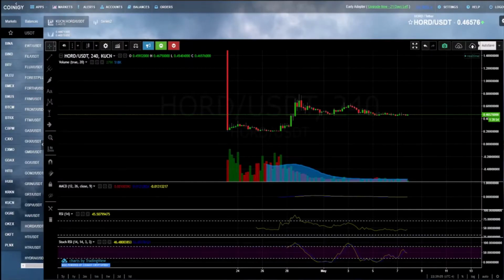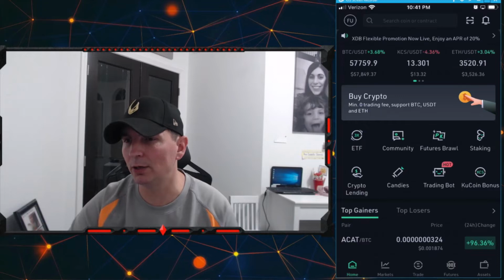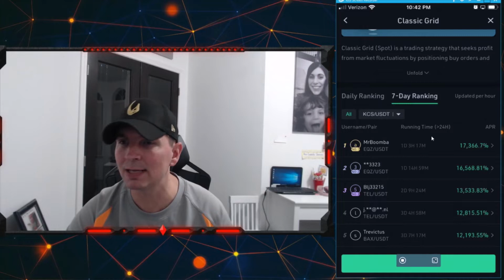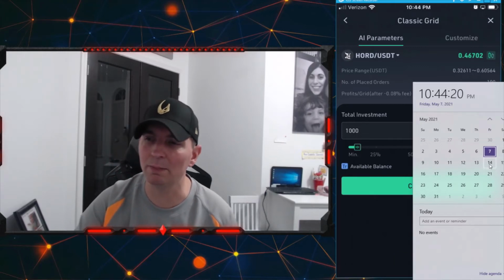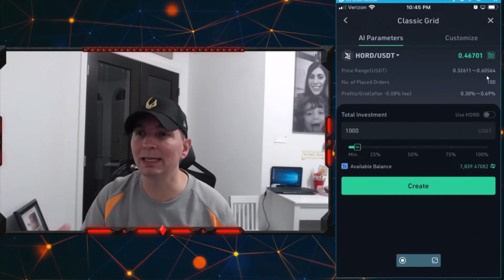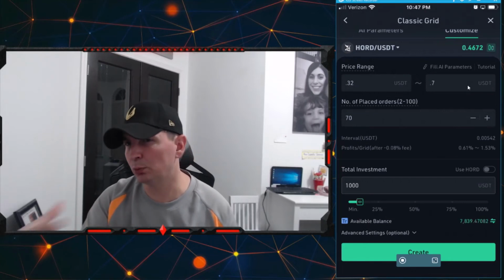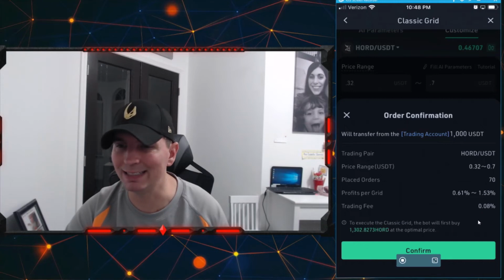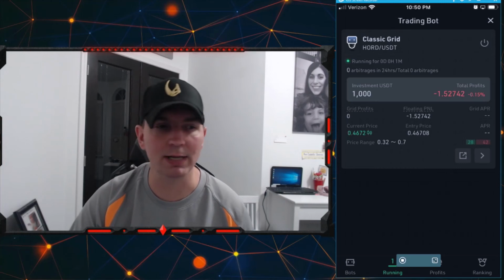DOES IT WORK? KUCOIN TRADING BOT IN ACTION!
A new world investing in cryptocurrency!

to sign up for Crypto.com and we both get $25 USD :)
Link to earn on Coinbase